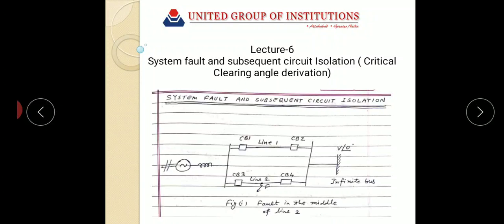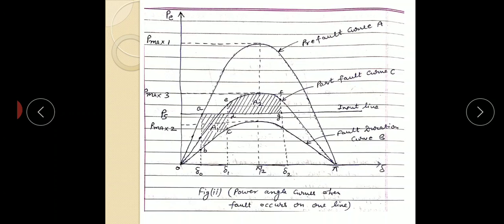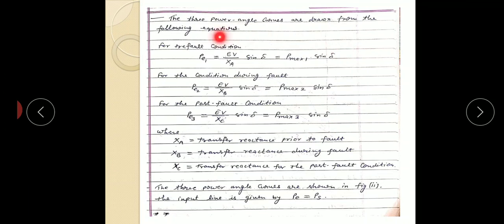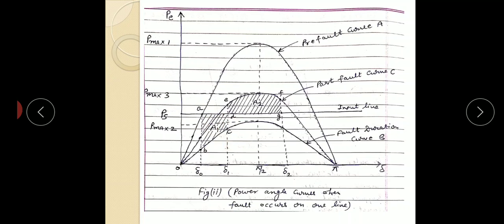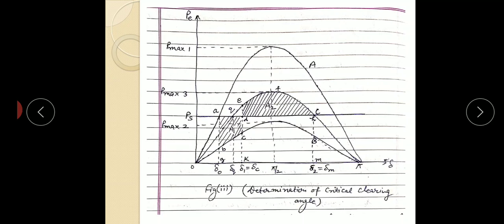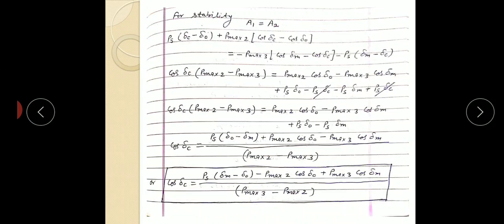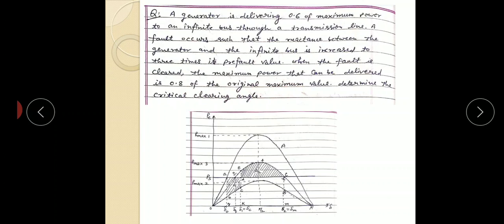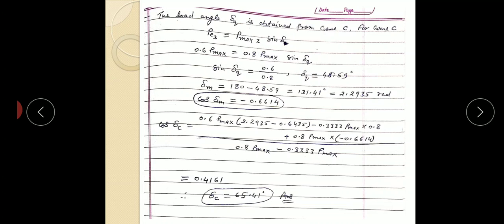Power System Stability ( Lecture 6)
# Power System Stability ( Lecture 6) ( Derivation of critical clearing angle)